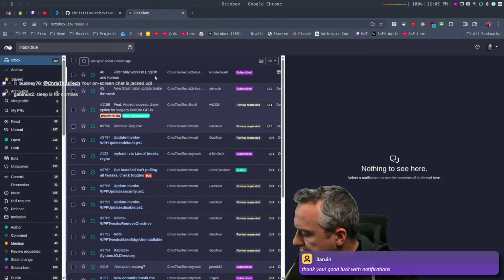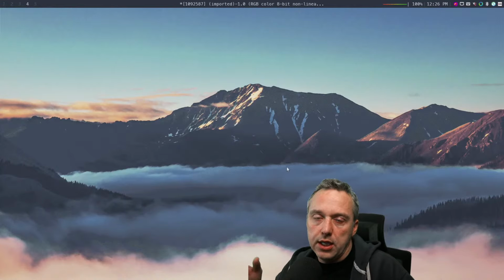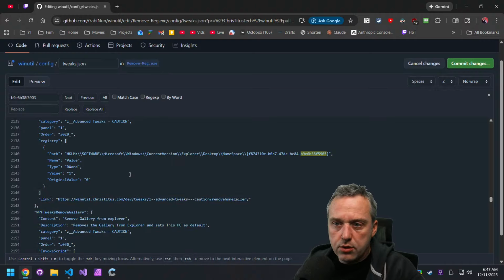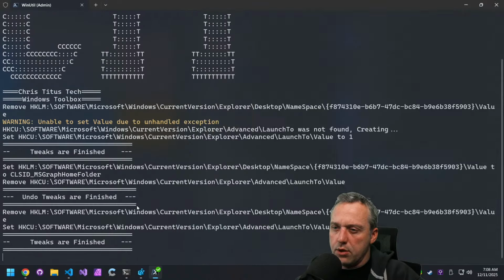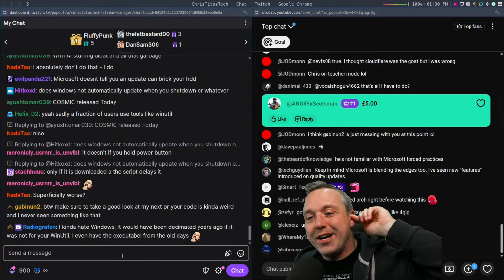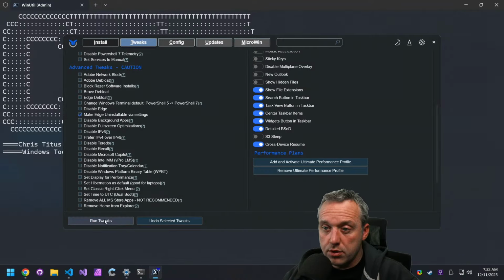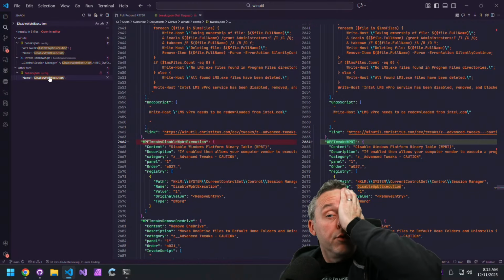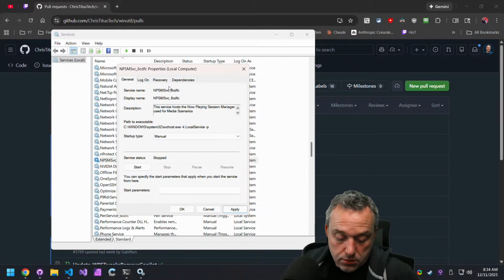🔴 Project Development Stream - Managing 85+ GitHub Repos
Key Moments:
00:00:00 Intro
00:01:04 DWM development discussion begins
00:08:24 Arch Linux stability praise
00:10:15 AUR package management tips
00:13:47 Chaotic AUR repository recommendation
00:18:51 App image management tutorial
00:22:28 DWM binary size showcase
00:25:03 Wayland vs X11 debate
01:04:50 WinUtil PR review starts
01:11:25 Edge uninstall tweak testing
01:18:52 Windows Update disable logic
01:27:02 Group policy security settings
01:34:27 Edge uninstallable tweak approved
01:57:08 Java version discussion
02:02:59 IPv6 disable debate
02:09:03 Dropbox security breach history
02:15:51 WPBT execution vulnerability warning
02:18:26 Storage sense tweak changes
02:34:08 Stream wrap-up